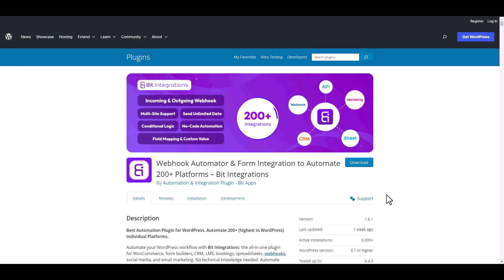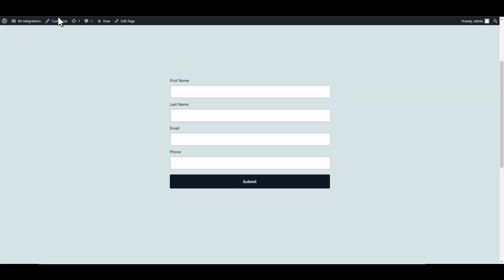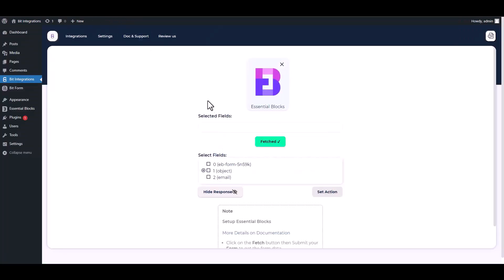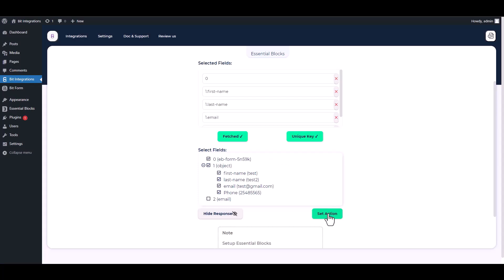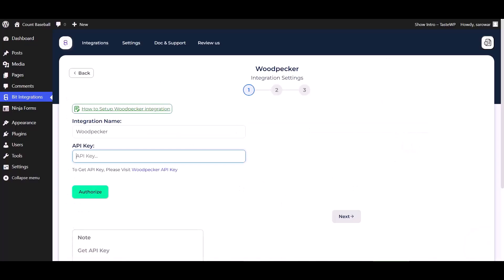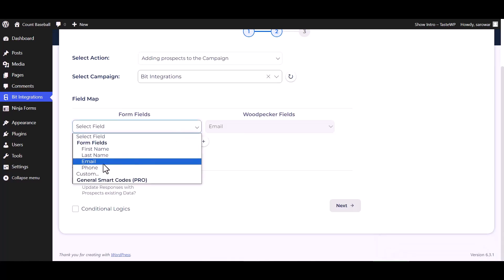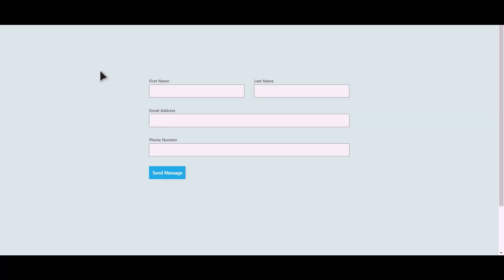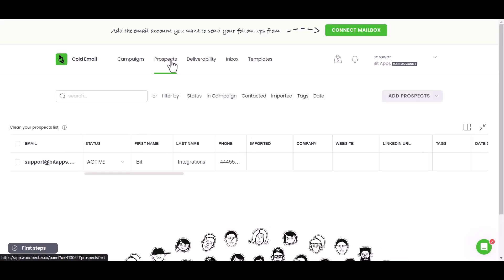Integrating Essential Blocks with Woodpecker | Step-by-Step Tutorial | Bit Integrations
🔗 Ready to supercharge your email outreach? Join us on our YouTube channel for an in-depth tutorial where we unveil the seamless integration of Essential Blocks with Woodpecker, a powerful email outreach and automation platform. Learn how to effortlessly connect these two tools using the Bit Integrations WordPress plugin.

Follow along as we guide you through the step-by-step process of integrating Essential Blocks with Woodpecker, enabling you to leverage the power of your form data for more effective email campaigns. Say goodbye to manual data transfers and welcome automated workflows for improved efficiency in managing your email outreach strategy.

Key Highlights:
✅ In-depth walkthrough for integrating Essential Blocks with Woodpecker using Bit Integrations for WordPress.
✅ Leverage your form data to enhance email outreach with Woodpecker.
✅ Elevate your email outreach strategy with streamlined automation and increased productivity.

Ready to revolutionize your email outreach game?

Unlock advanced email outreach capabilities:
📧 Elevate your email outreach endeavors with the Pro version of Bit Integrations

Whether you're a marketer, business owner, or email outreach enthusiast, this integration empowers you to seamlessly merge Essential Blocks with Woodpecker. Watch now to revolutionize your email outreach efforts!

🎥 Ready to revolutionize your email outreach strategy? Join us in optimizing your email campaigns with seamless integration! 👍